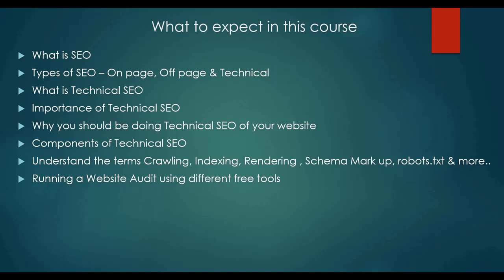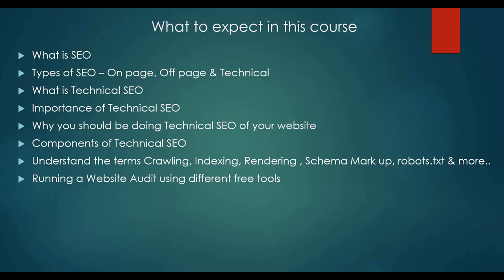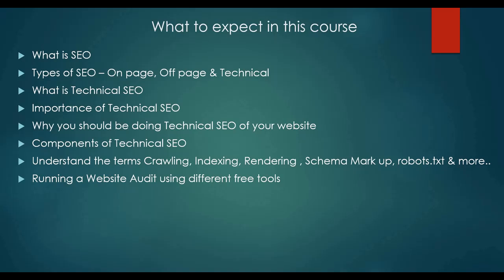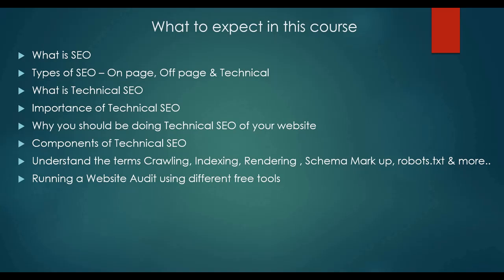Technical SEO Course | Part 1 | Introduction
Welcome to the Technical SEO Course.

This is the introductory video, I discuss what SEO is and its different types & techniques.